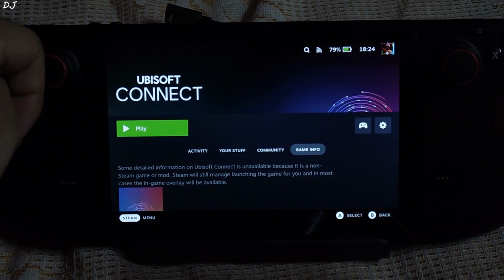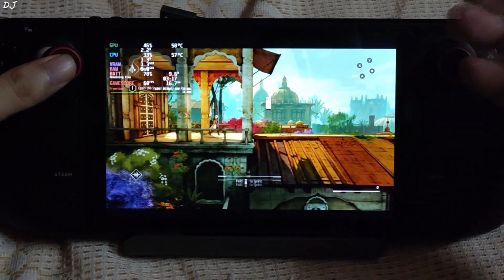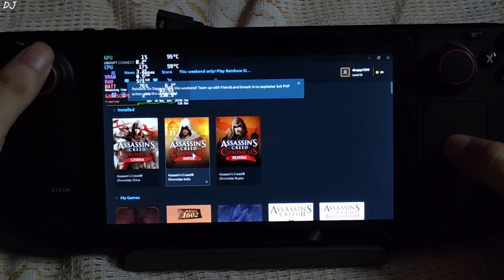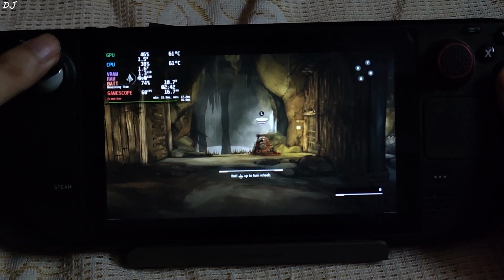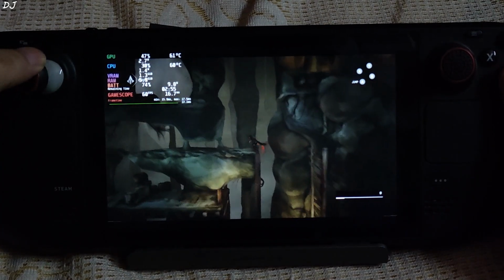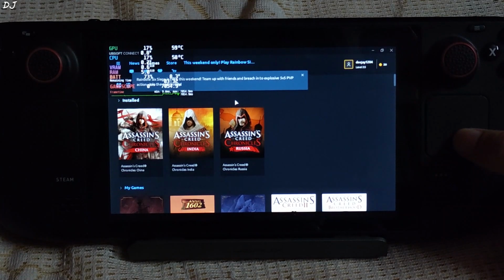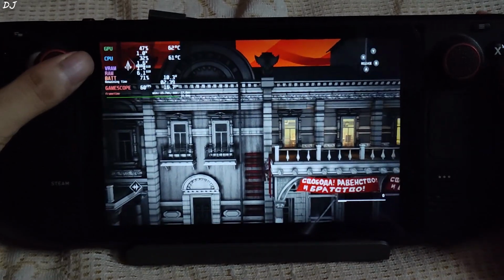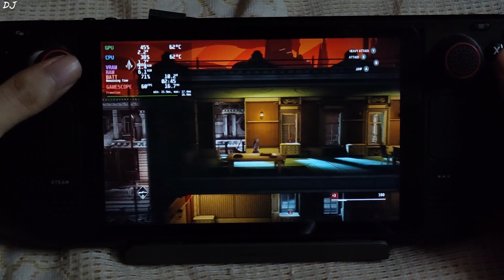Steam Deck Assassin's Creed Chronicles India , China & Russia SD Card 60 FPS Gameplays Steam OS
Testing Assassin's Creed Chronicles Trilogy on Steam Deck 512 gb variant [Steam OS version 3.4.8 Stable] running off an SD Card [Samsung Evo Plus 512gb A2 Speed] . UMA Buffer Size set to 4gb . Swap File Size set to 16gb [Cryoutilities v2] . Video recorded using Poco F5 . Ambient Temperature : 32 degree Celsius .

Steam Deck Upgrading Storage from 64gb eMMC to 512gb Nvme SSD | Changing UMA Buffer & Swap File Size

Assassin's Creed Chronicles Trilogy Steam :

Timestamp :

- Introduction : 00:00
- Assassin's Creed Chronicles Game Description : 00:12
- Ubisoft Connect Compatibility Layer : 00:30
- Ubisoft Connect Settings : 00:43
- Assassin's Creed Chronicle's India Settings : 01:06
- Gameplay : 01:35
- Assassin's Creed Chronicle's China Settings : 04:50
- Gameplay : 05:08
- Assassin's Creed Chronicle's Russia Settings : 07:30
- Gameplay : 07:54